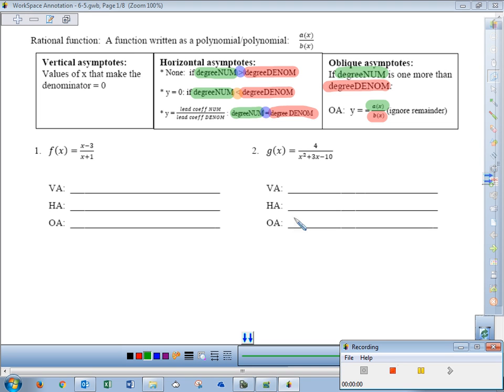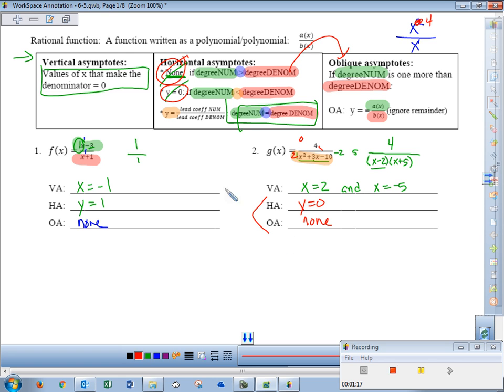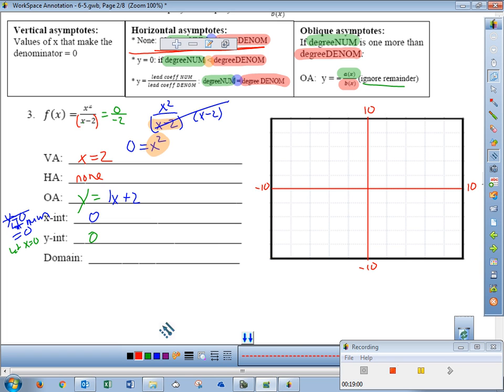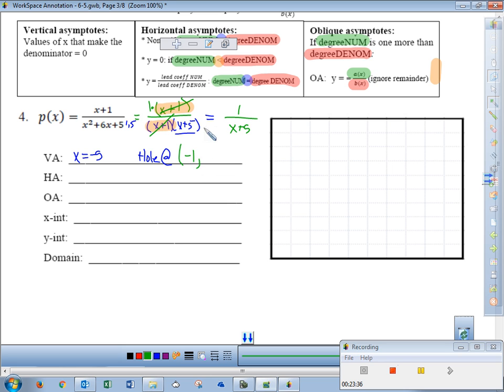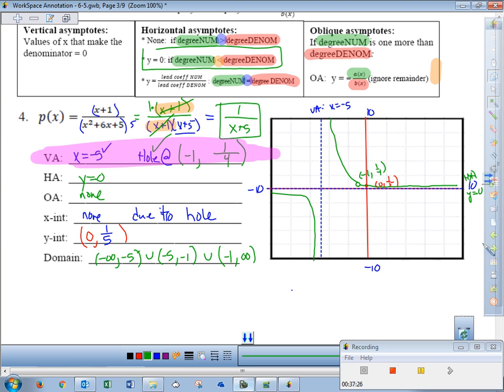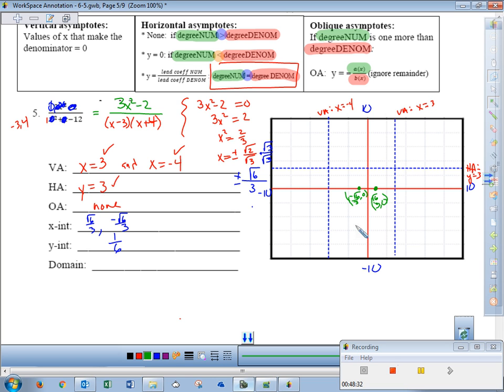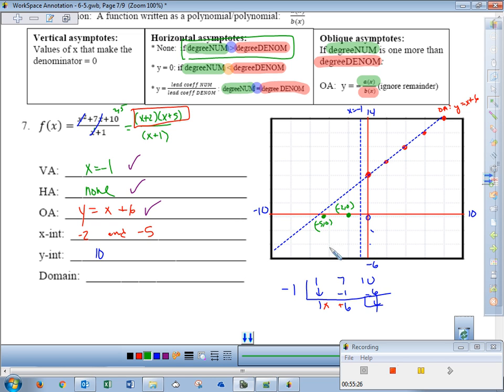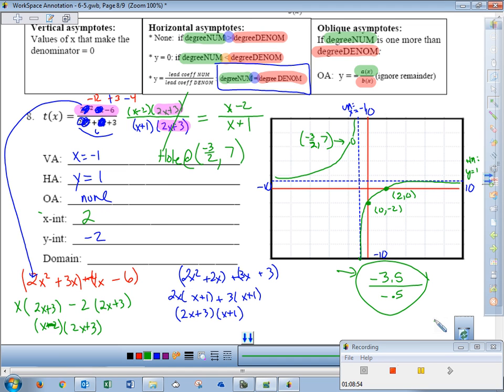U4 Day 5 Video 6-5